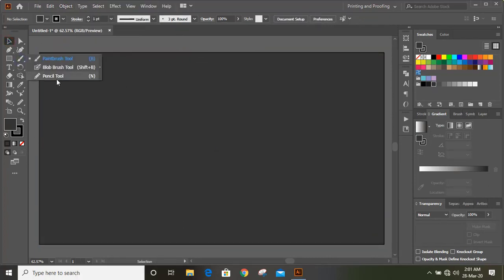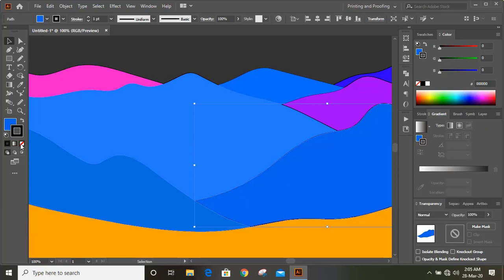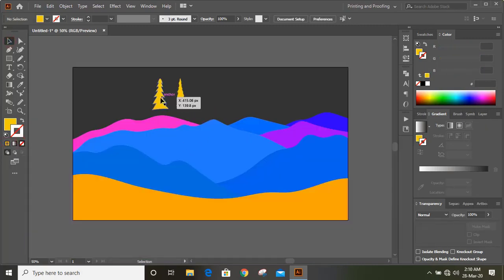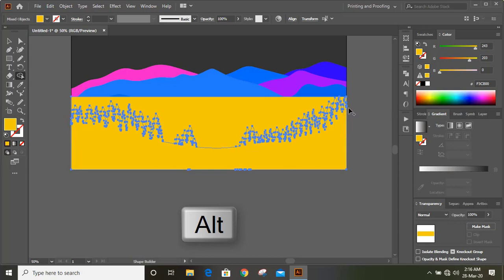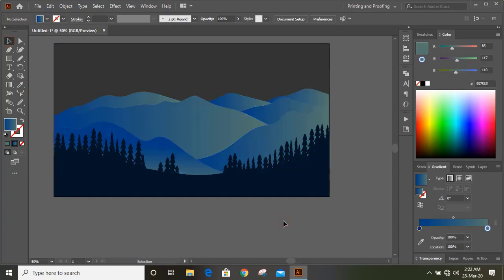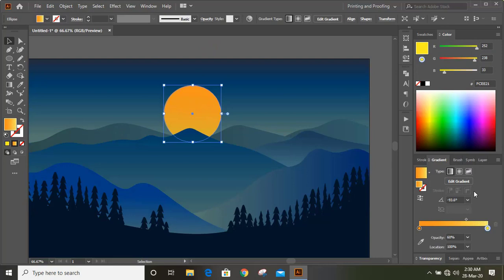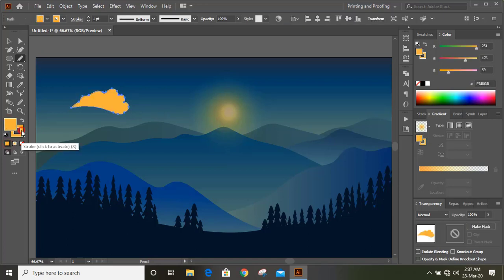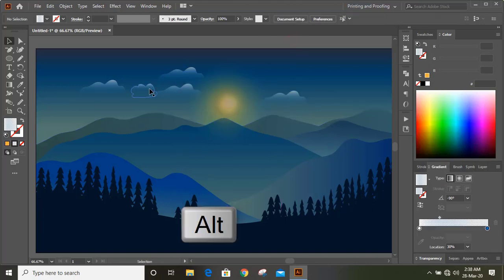Illustrator landscape art work : Early morning foggy silhouette